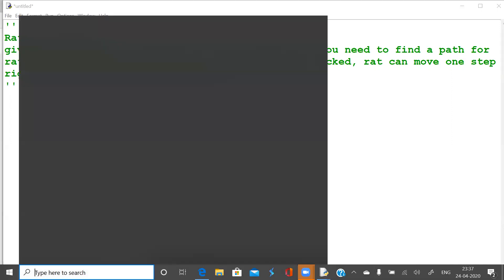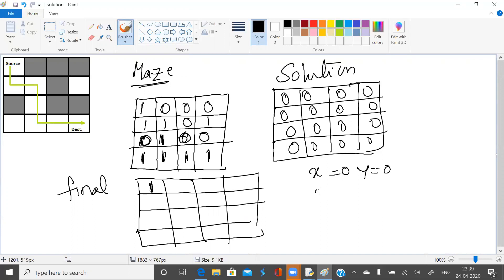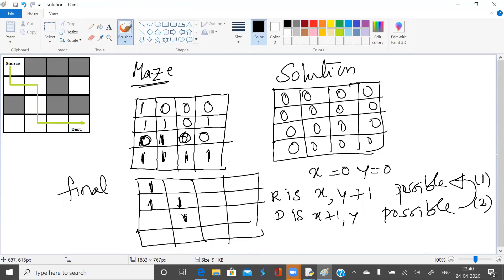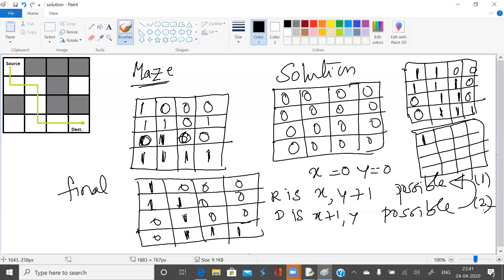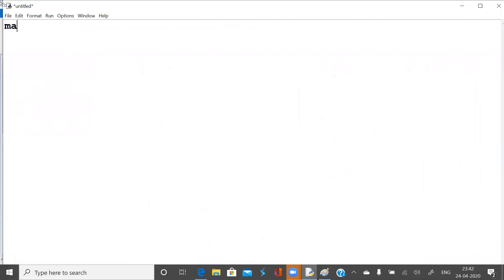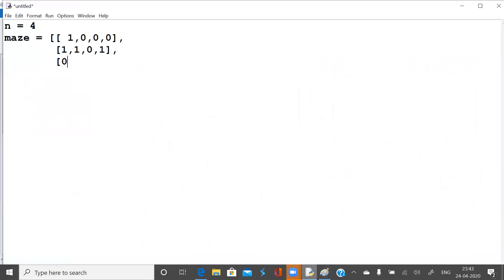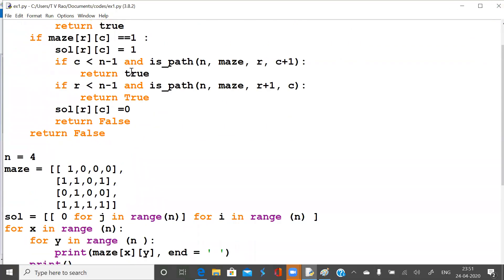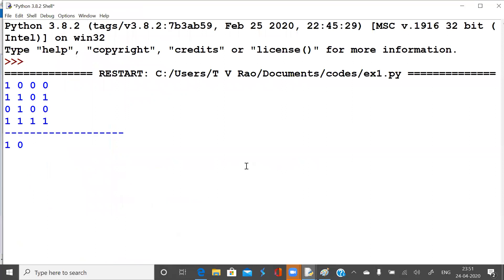Recursive Backtracking problem - Rat in a Maze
This Rat in Maze problem is solved using Recursion and Backtracking approaches

Almost all problems can be solved by this brute force technique